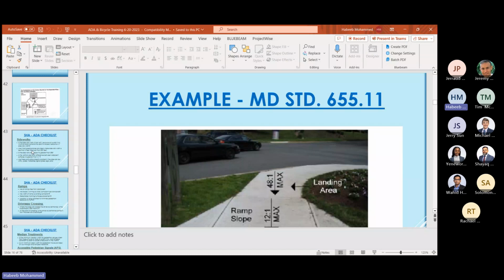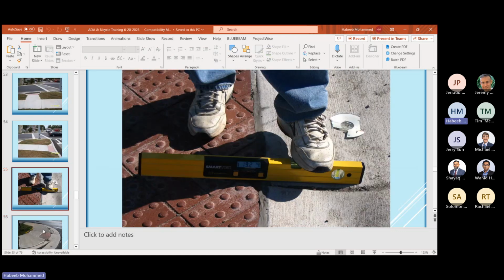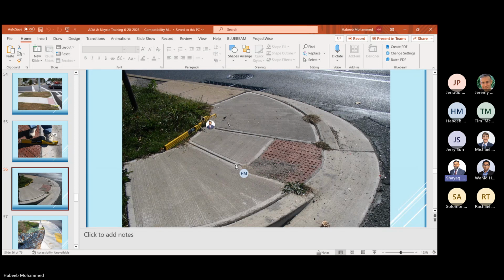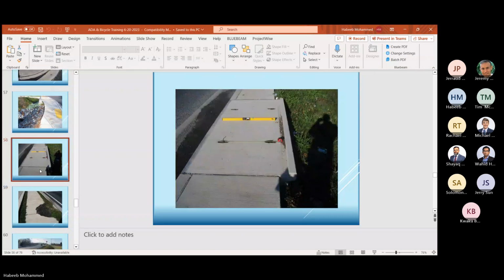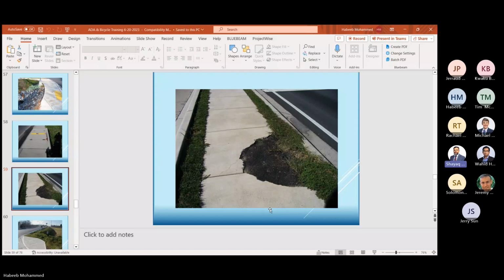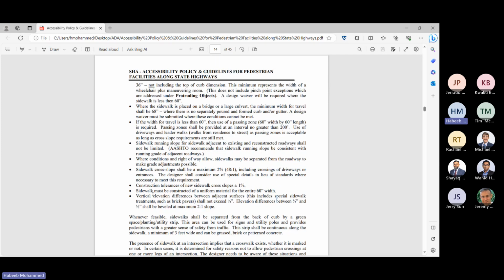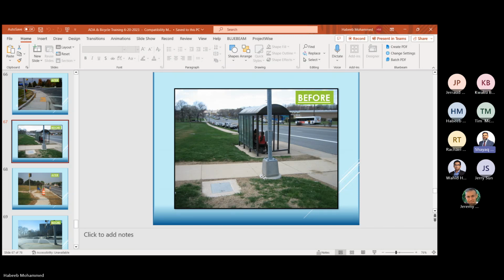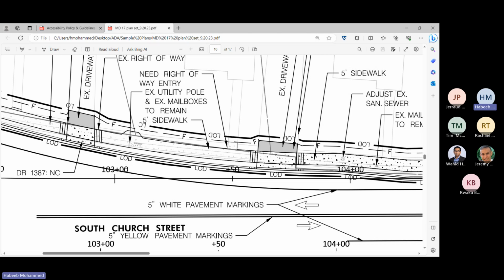Urban Multimodal Design pt. II - ADA